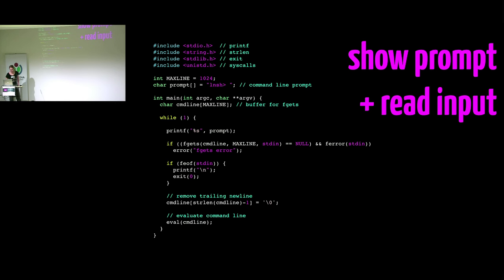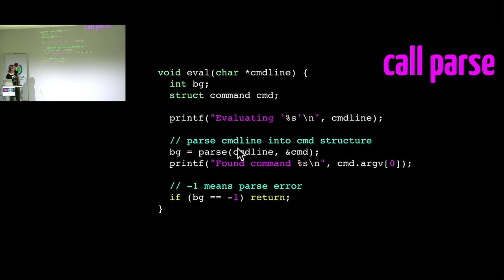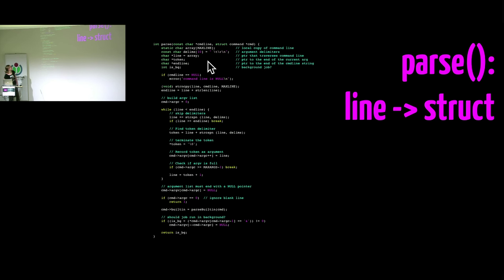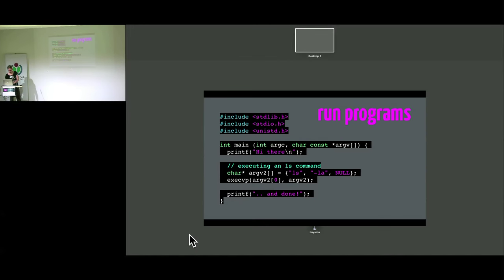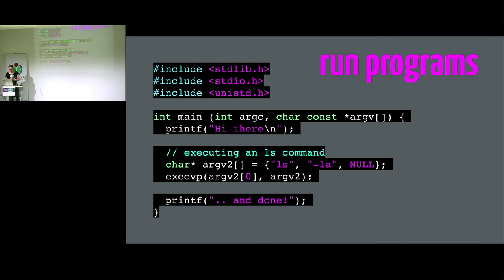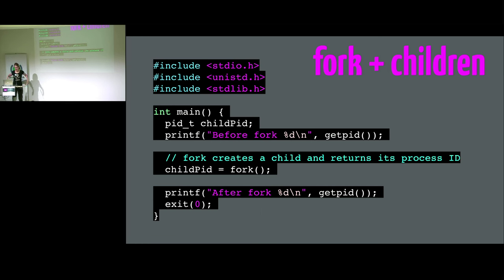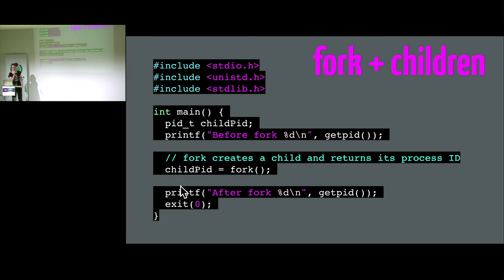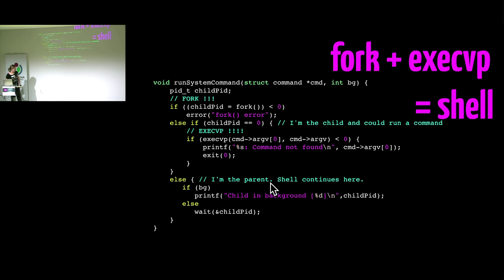EnthusiastiCon - Stefanie Schirmer “OMG building a shell in 10 minutes”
According to Wikipedia a shell script is a computer program designed to be run by a command line interpreter. Typical operations performed by shell scripts include file manipulation, program execution, and printing text.
Sounds complicated? Watch in this video how Stefanie Schirmer will build a shell in ten minutes.

About Source Code Berlin:
Berlin has become a magnet for new ideas. Source Code Berlin looks into creativity and innovation in fields related to open source technology. It also looks at places within Berlin, how hubs for such projects evolved into such success stories.

About EnthusiastiCon
EnthusiastiCon 2015 was a conference for the programming community. Over two days of short presentations, participants talked about what excites them about programming – the strange, the wonderful, and the clever solutions to unusual problems. Wonderful people joined Wikimedia Deutschland to share their enthusiasm with or listened to what makes fellow programmers beam with joy about the programming craft.
EnthusiastiCon 2015 took place from June 19th-21st 2015 at Wikimedia Deutschland, Tempelhofer Ufer 23-24, 10963 Berlin.